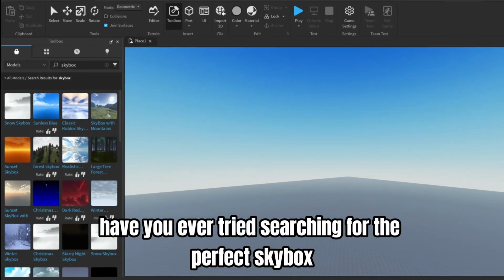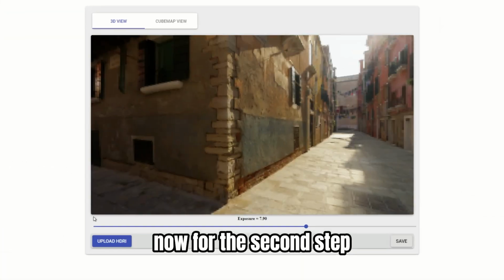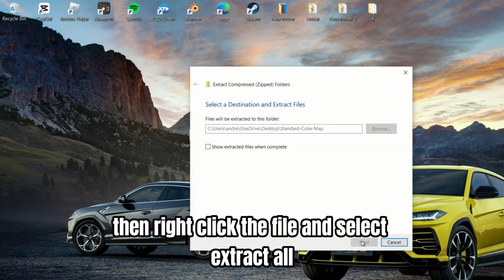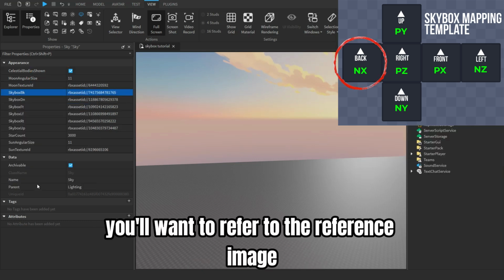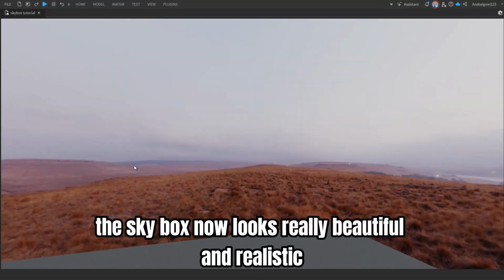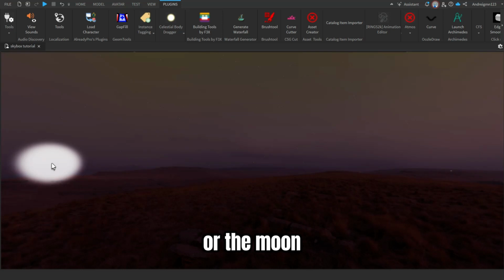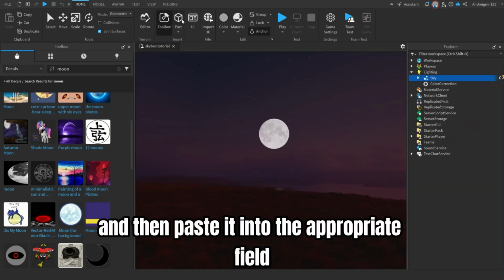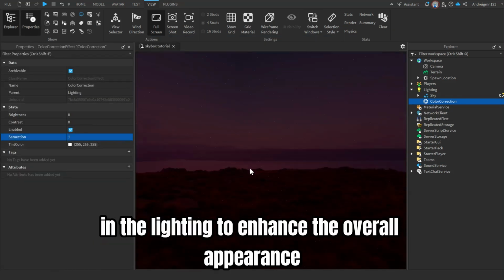How to set up a custom skybox for your Roblox Game (Tutorial)